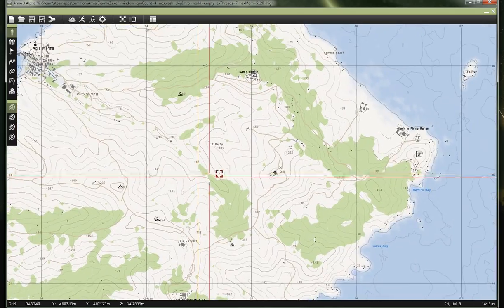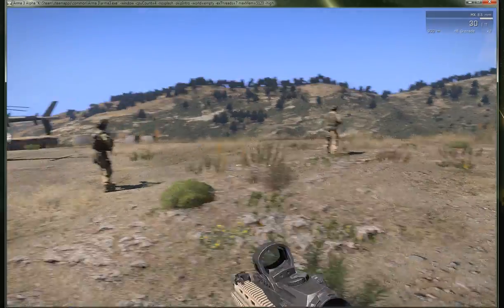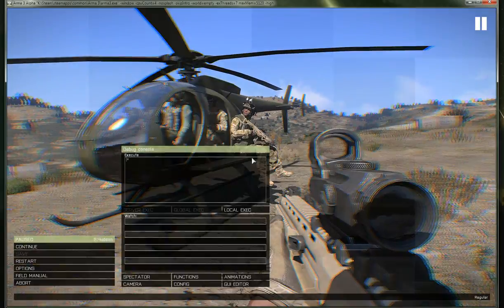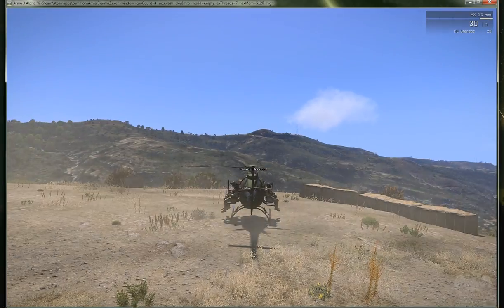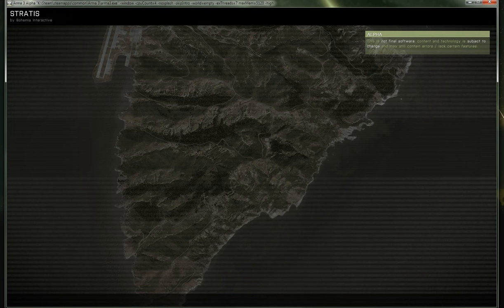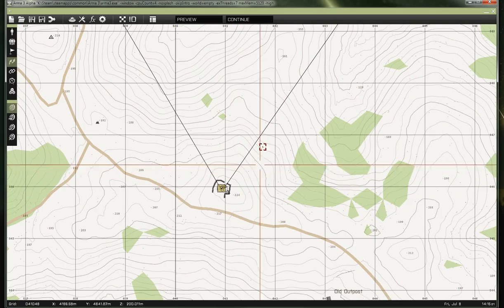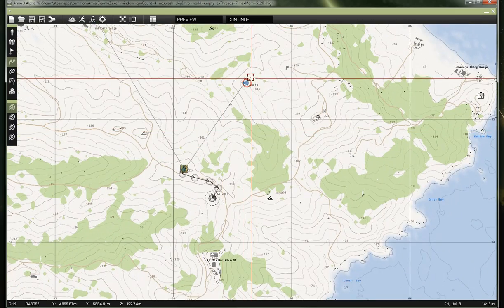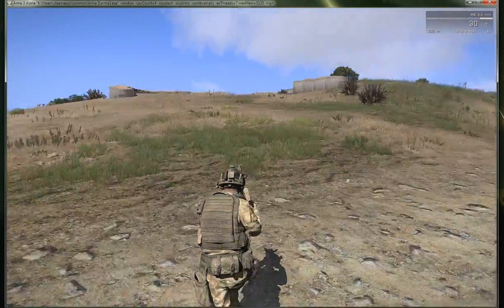Arma 3 Editor Tutorial - Transporting a fire team in a helicopter.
A quick tutorial on how to use waypoints and some simple scripting to move a fireteam to a new location using a helicopter.